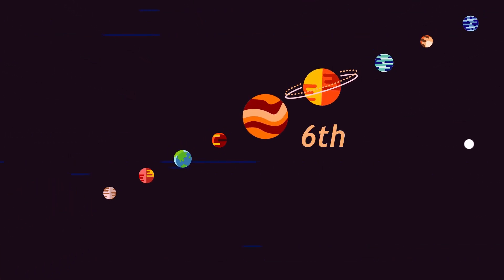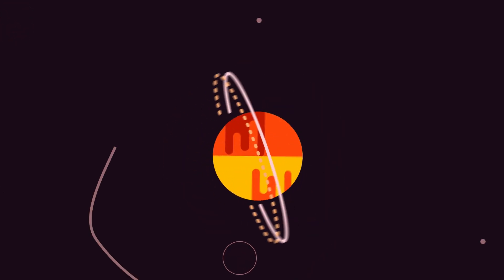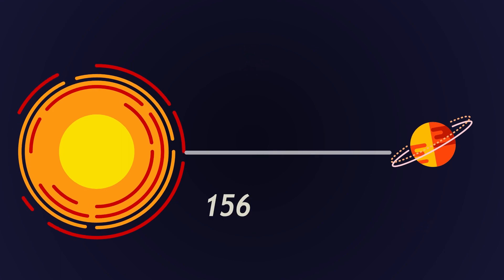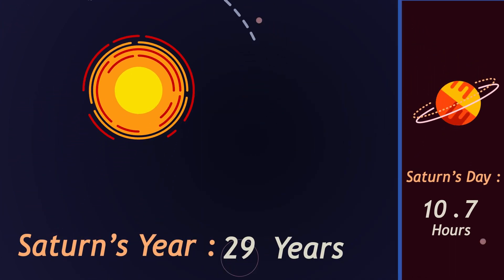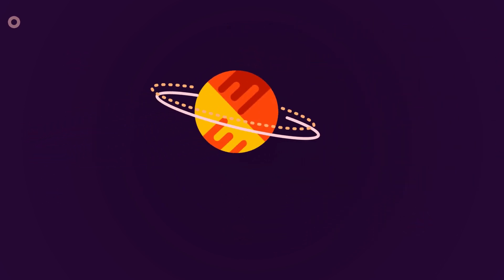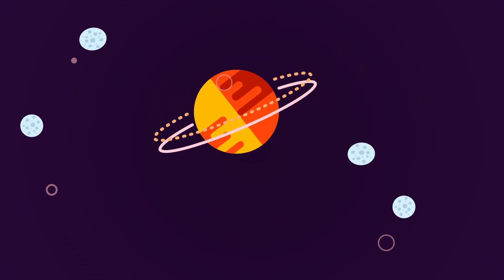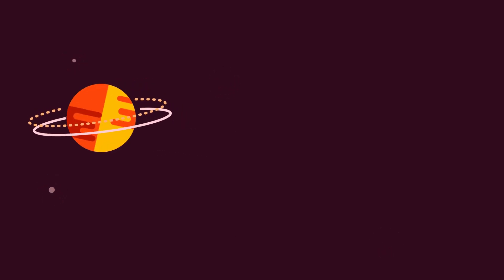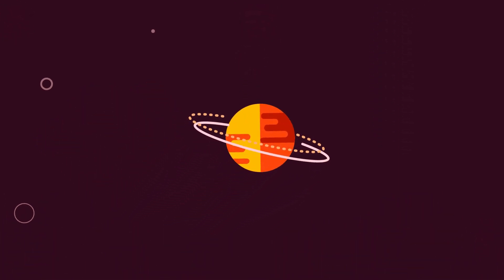Everything About Saturn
Saturn - All the facts you want to know !
What are Saturn's rings made of ? Can we walk on Saturn ? How many moons does Saturn have ?
Did we send any flight to Saturn ? How big is Saturn ?

all these questions are answered in this video. Enjoy Watching.
check out the channel for more great content